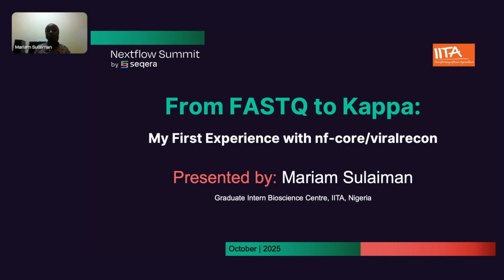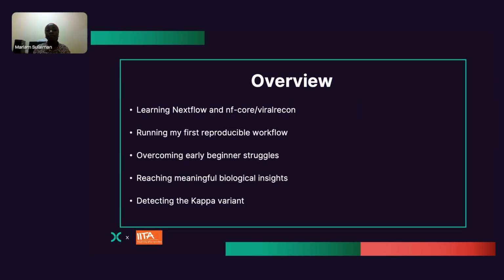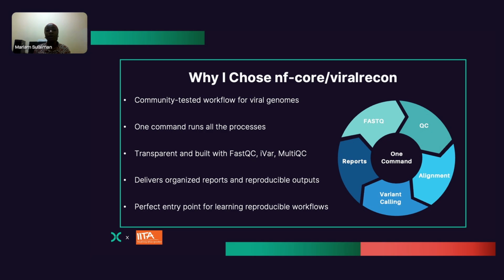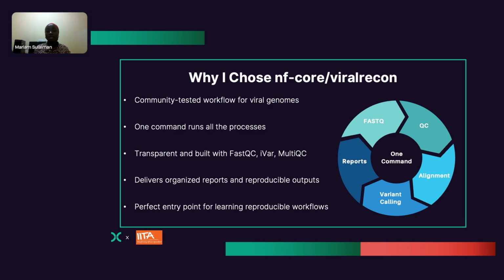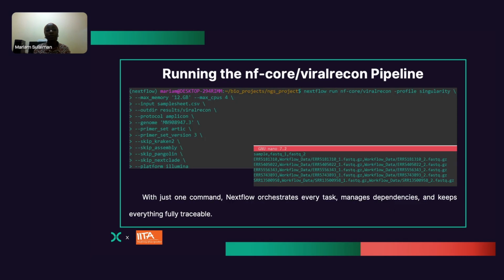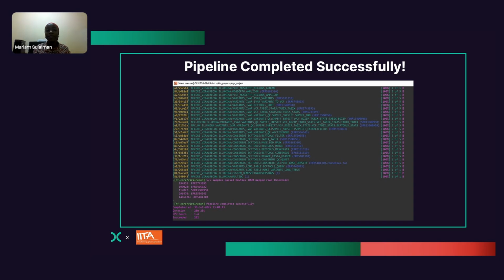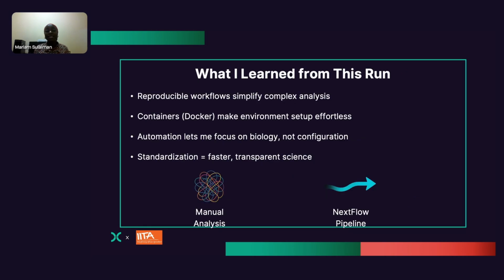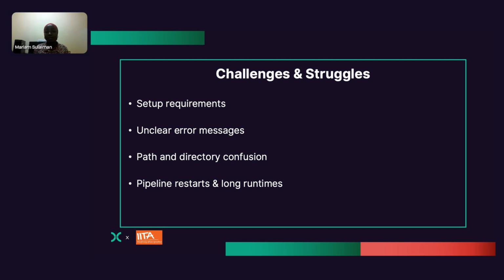Mariam Sulaiman: From FASTQ to Kappa: My First Experience with nf-core/viralrecon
From FASTQ to Kappa: My First Experience with nf-core/viralrecon
Mariam Sulaiman - Graduate Research Intern, International Institute of Tropical Agriculture (IITA), Nigeria

Next-generation sequencing (NGS) workflows are essential for studying disease evolution and supporting downstream molecular research. To gain hands-on experience with reproducible analysis pipelines, I explored the nf-core/viralrecon workflow using publicly available SARS-CoV-2 datasets. The dataset was obtained through the Wellcome Connecting Science Bioinformatics for Biologists course on FutureLearn and served as a test case for running the pipeline end-to-end.

Running my first successful pipeline on COVID-19 Illumina samples was a breakthrough in my bioinformatics journey. In just 26 minutes, I processed five samples and obtained results that would have taken days manually. Beyond the automation, the most exciting outcome was tracing one sample (ERR5743893) to the Kappa variant (B.1.617.1). Distinct spike mutations, including E484Q and L452R, confirmed the lineage and demonstrated how a reproducible workflow can transform raw sequencing reads into meaningful biological insights.

In my current role at the International Institute of Tropical Agriculture (IITA), I apply bioinformatics to support maize breeding and resistance to Striga hermonthica. Working with the Nextflow pipeline reflects my broader interest in developing scalable and reproducible workflows that advance genomics research.

This presentation will demonstrate the nf-core/viralrecon workflow, highlight its ability to detect the Kappa variant from real sequencing data, and illustrate its potential to enhance pathogen genomics and strengthen agricultural research for global food security.